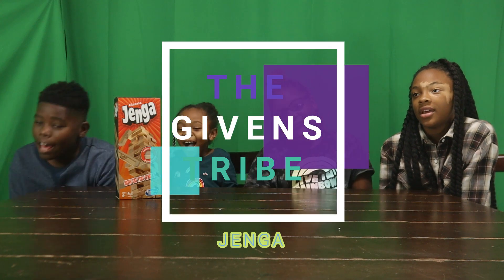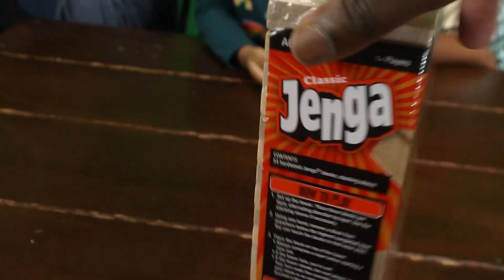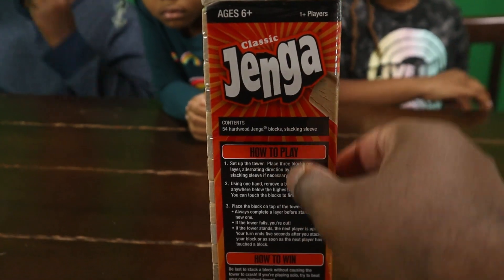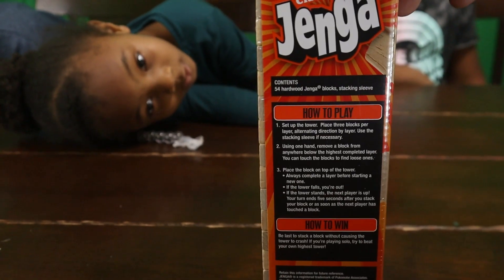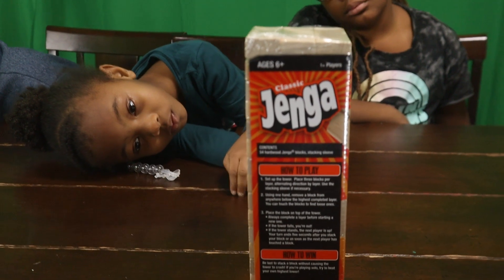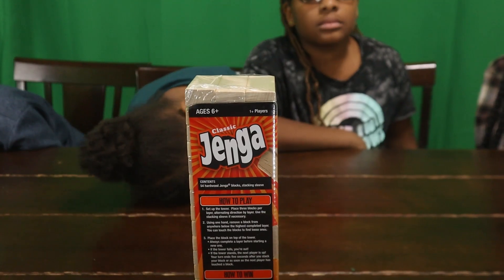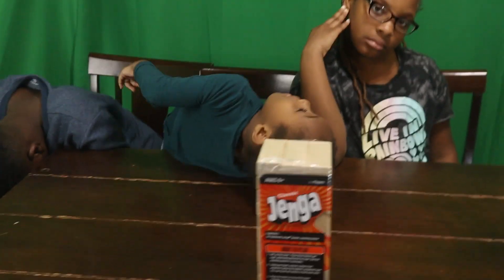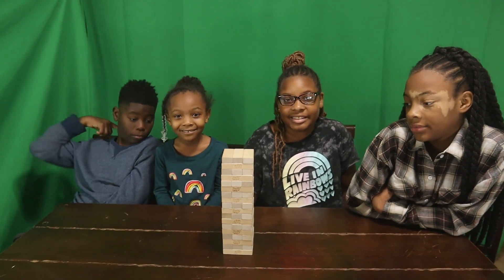The Givens Tribe Play Jenga!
Want a game experience that combines friends, skill, suspense, laughter, and maybe a little luck? Get the Classic Jenga game! Carefully pull a wood block out of the tower and place it on top. It's easy at first, but as more blocks get pulled, the tower starts to get unsteady. Players will be on the edge of their seats just trying to keep the tower from tumbling. The Classic Jenga game is quick to set up, and is an easy game to play just about anytime, almost anywhere.

Pull out a block without crashing the stack to win at Jenga
Includes 54 Jenga hardwood blocks, stacking sleeve with instructions
Simple, solid, and timeless
It takes skill, strategy, and luck. Challenge yourself or play with friends
Win by being the last player to remove a block without causing the stack to crash.

The Givens Tribe is a blended family that loves to have fun. Join us as we do reviews, experiments, challenges, and more!!!